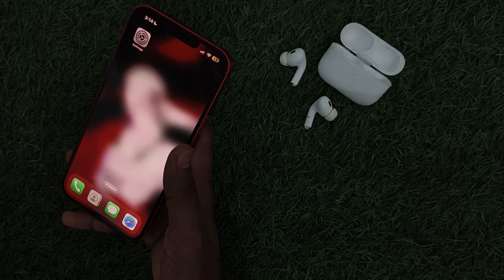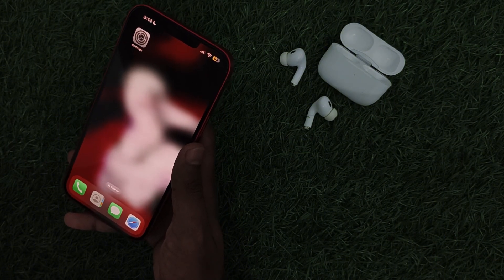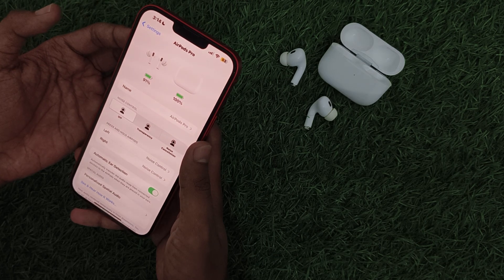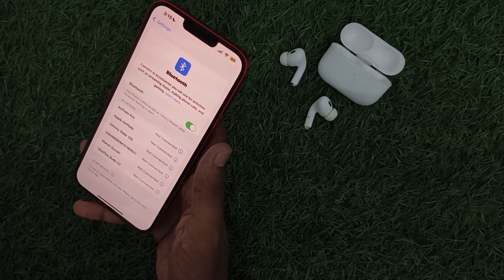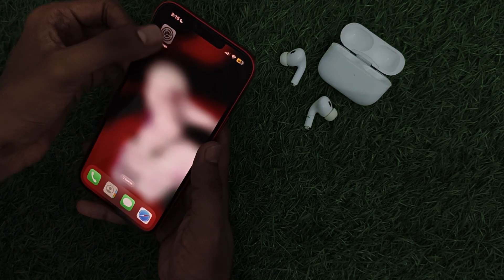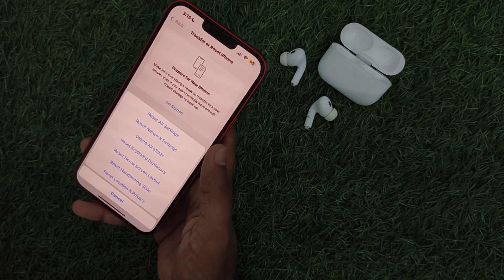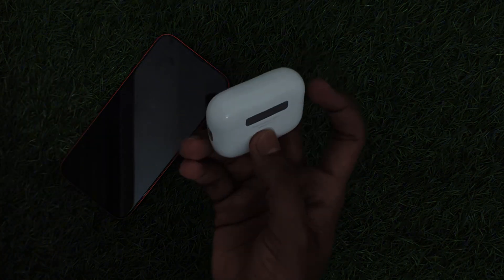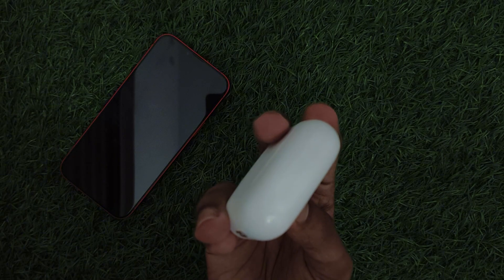How To Fix AirPods Pro 2 Not Showing On Bluetooth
Can’t Find Your Airpods Pro 2 On Bluetooth? This Guide Will Help You Reconnect Them Seamlessly.

0:00 - Introduction
0:20 - Check Battery Level
0:32 - Toggle Bluetooth
0:45 - Forget Other Devices
0:56 - Reset Network Settings
1:15 - Reset AirPods